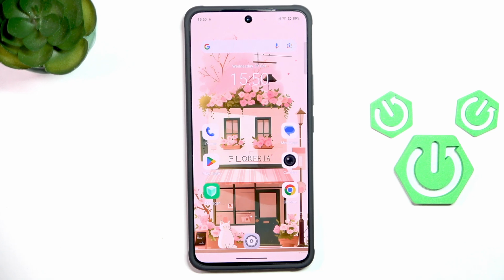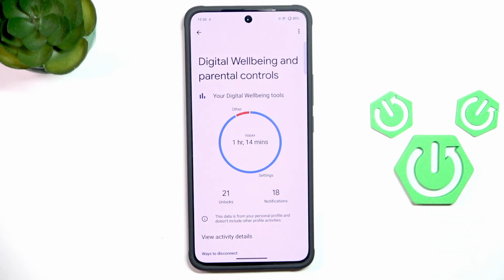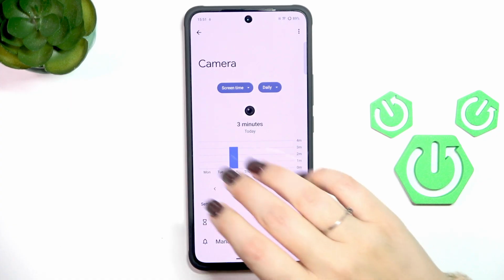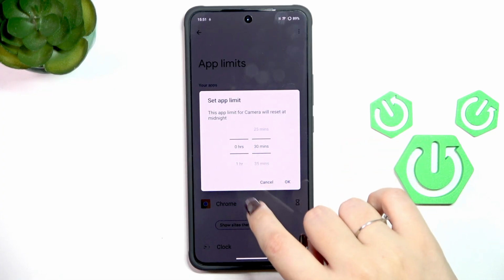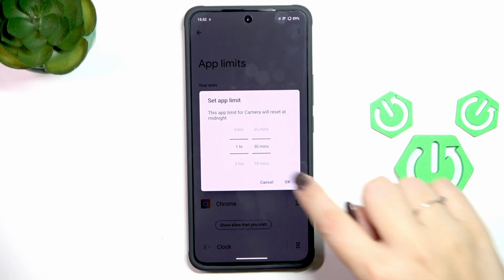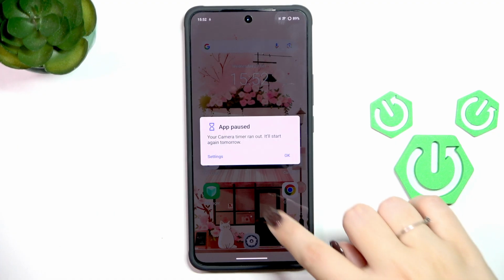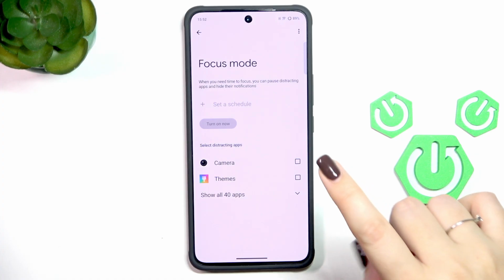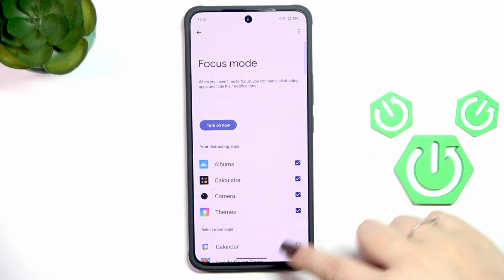VIVO V60 Lite 5G – How to Check Total Screen Time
Want to know how much time you spend on your VIVO V60 Lite 5G? In this video, we show you how to check your total screen time using the built-in Digital Wellbeing and Parental Controls feature. You’ll learn how to view your daily and weekly screen time, see which apps you use the most, and even set app limits to help manage your usage. We also cover how to use Focus Mode to minimize distractions and boost productivity. Whether you want to monitor your phone habits or set healthy boundaries, this guide will help you make the most of your VIVO V60 Lite 5G’s screen time tools.

How to check total screen time on VIVO V60 Lite 5G?
How to set app limits on VIVO V60 Lite 5G?
How to use Focus Mode on VIVO V60 Lite 5G?

0:00 Introduction
0:08 Open Settings and Find Digital Wellbeing
0:22 View Total Screen Time and App Usage
0:38 Check Screen Time by Day and App
1:01 Set App Limits
1:18 Example: Limiting Camera App Usage
1:43 What Happens When App Limit is Reached
2:07 Using Focus Mode to Minimize Distractions
2:49 Summary and Outro